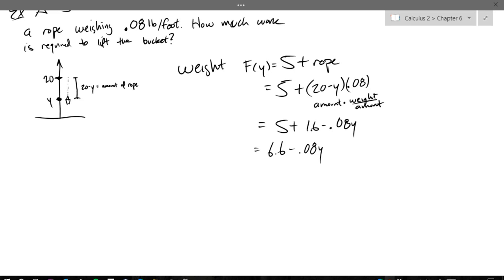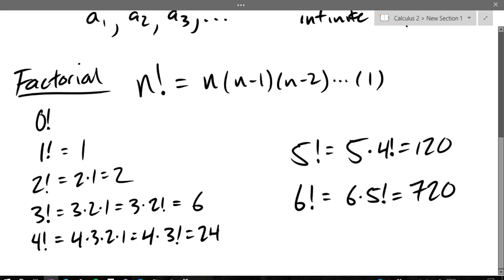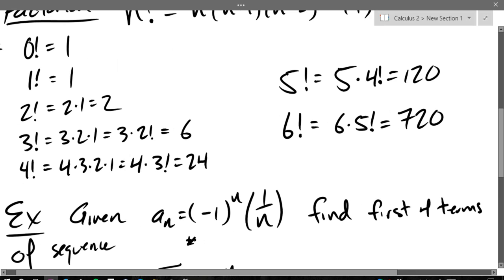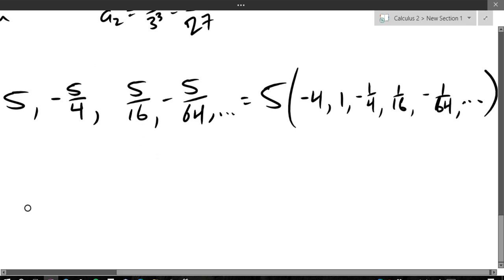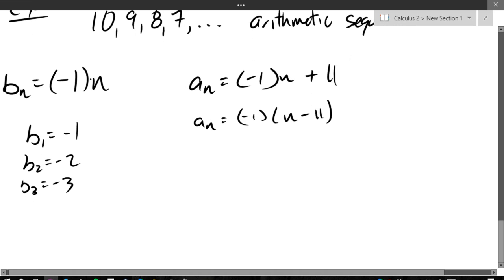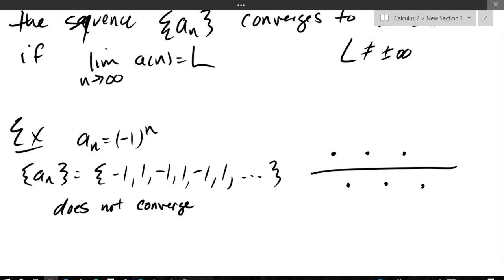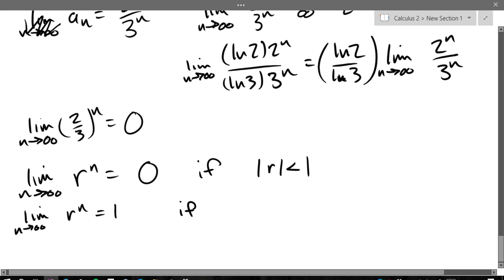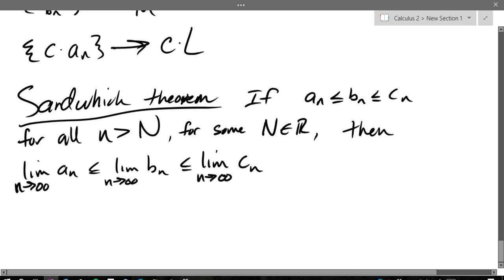Chris C's Calculus 2 lecture 2016 11 09